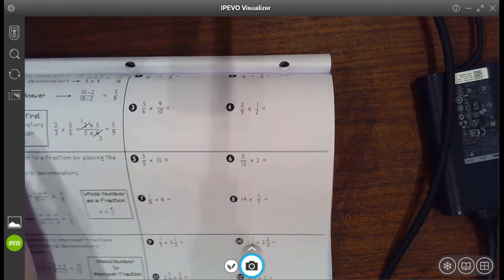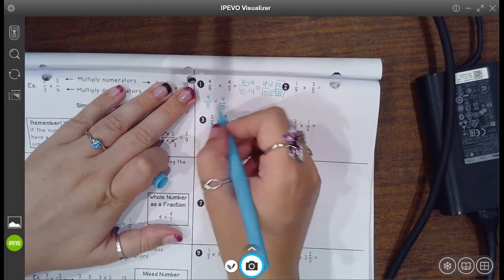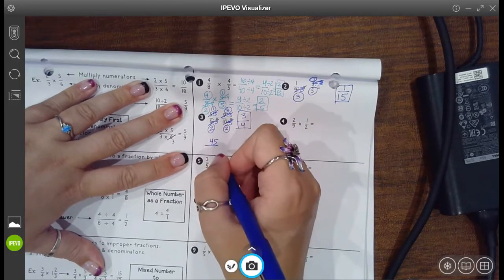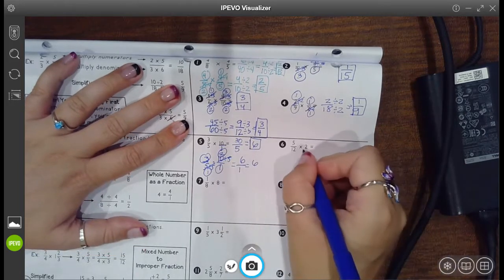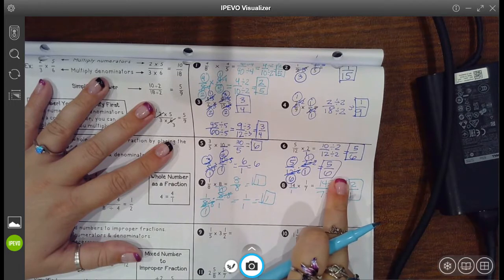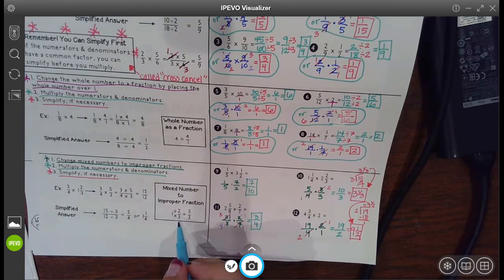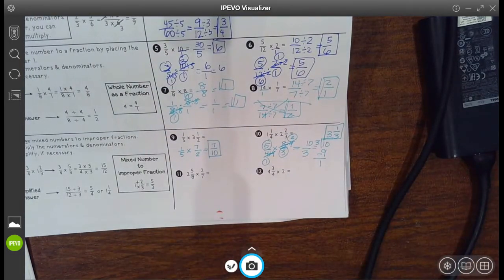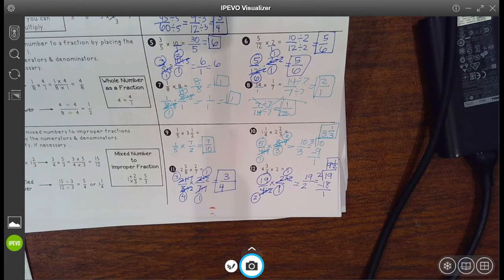Multiplying Fractions by Fractions, Whole Numbers, & Mixed Numbers Foldable Notes